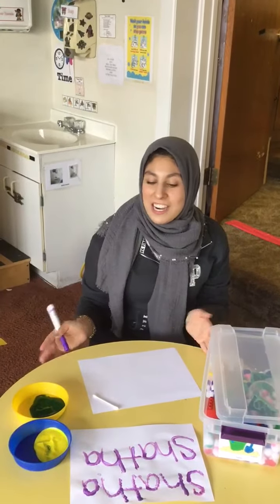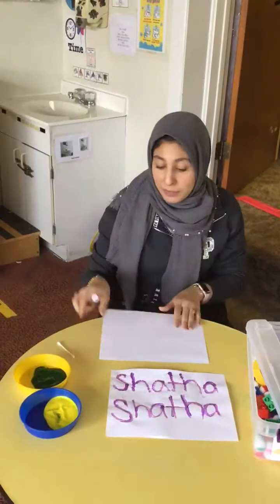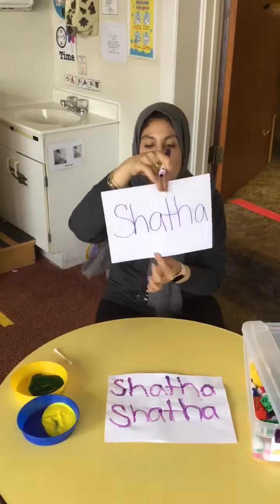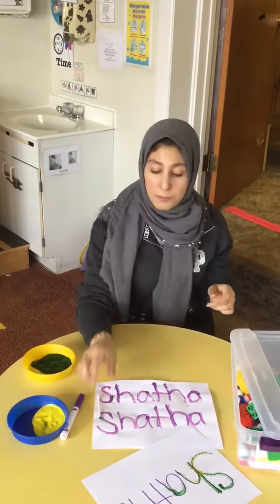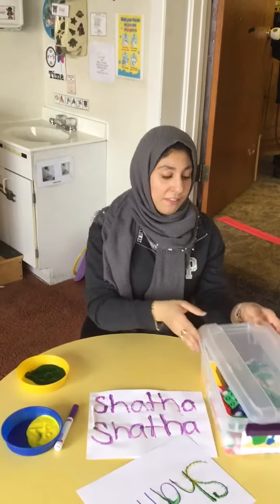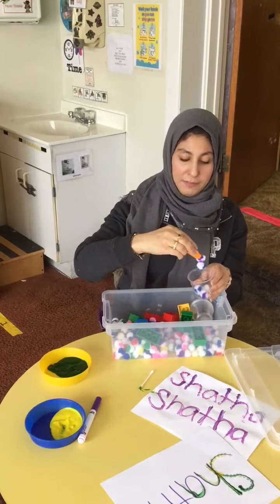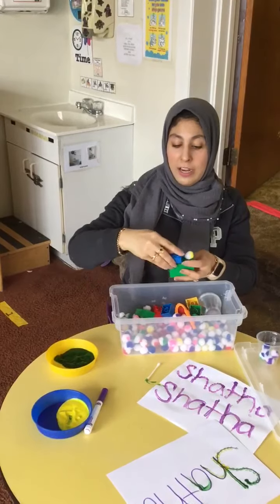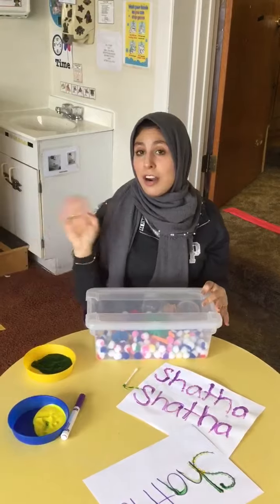April 15, 2020 NEGD Part 3